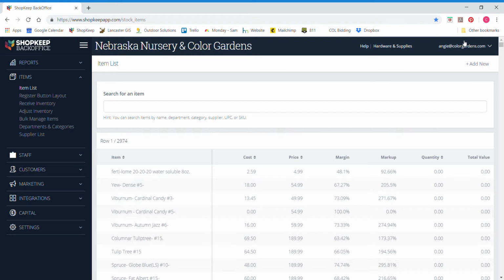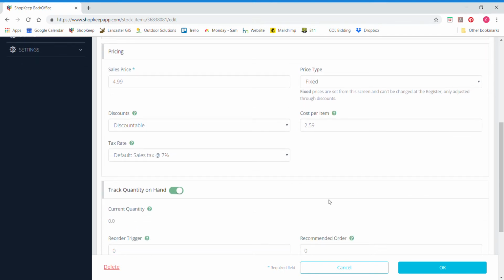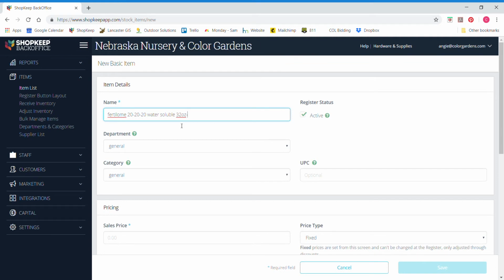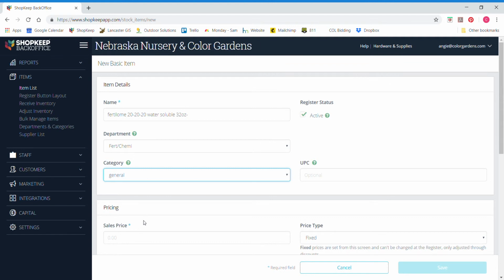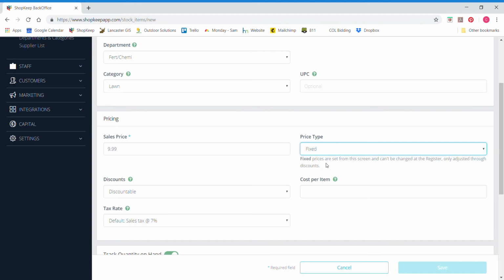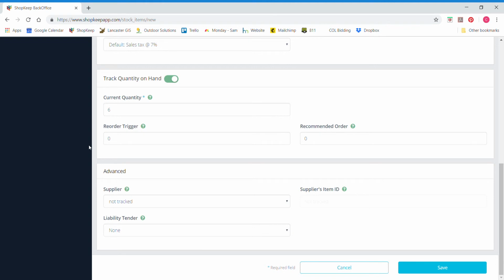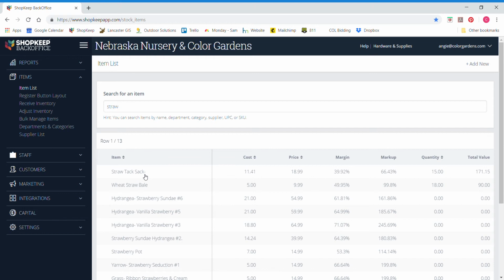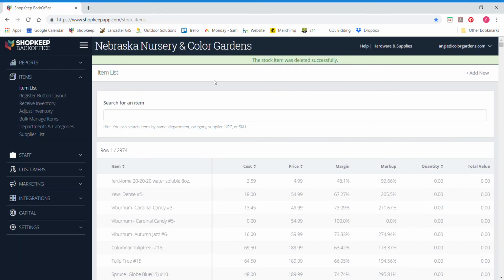How To Create a New Item on Shopkeep